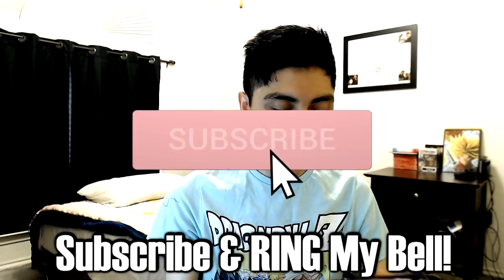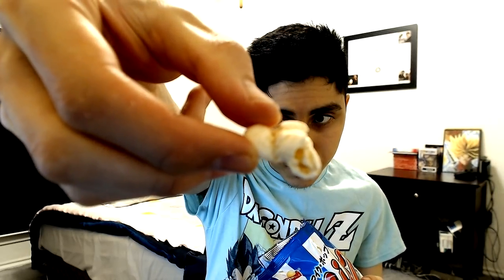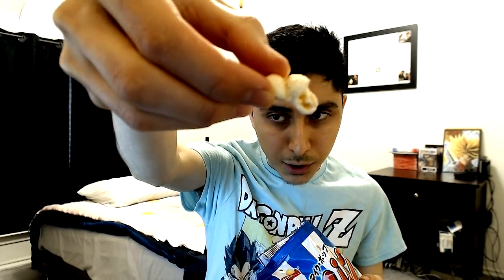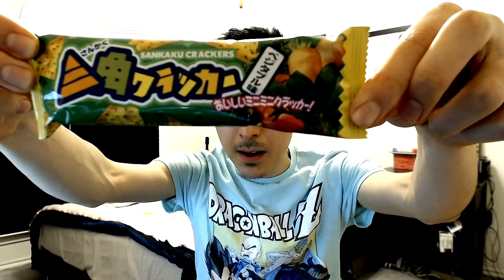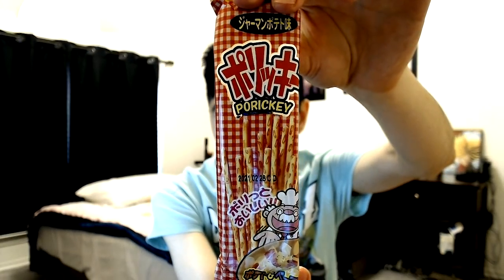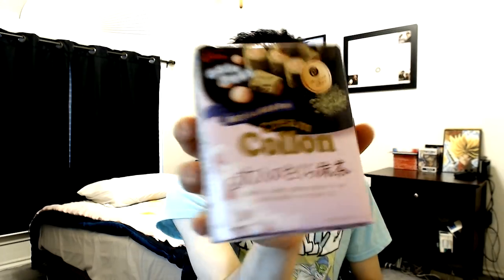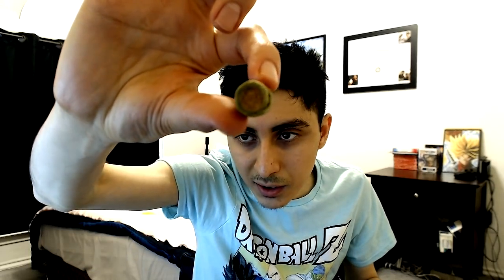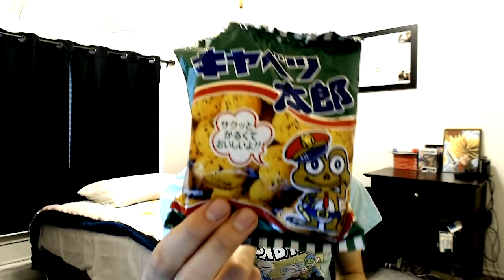EATING LIKE GOKU?! TokyoTreat Japanese Candy Unboxing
My Tokyo Treat Taste Test & Unboxing!

Click MY link to get started!

TokyoTreat offers a monthly subscription service of Japanese candies and snacks delivered straight from Japan!